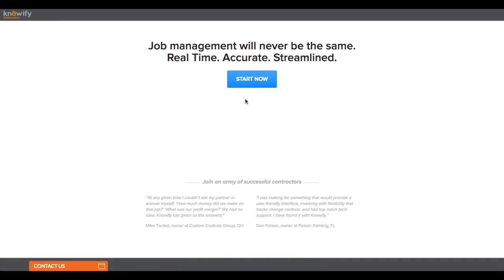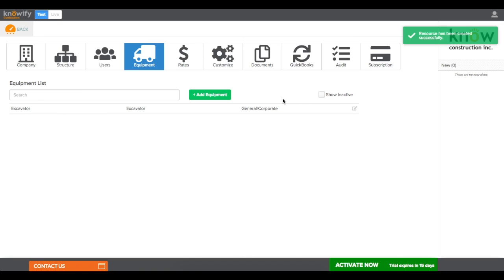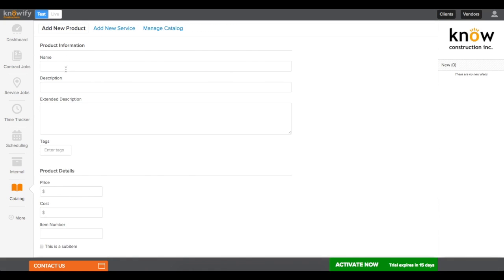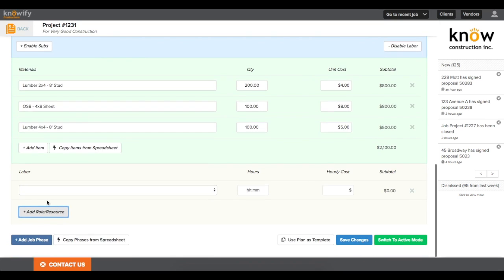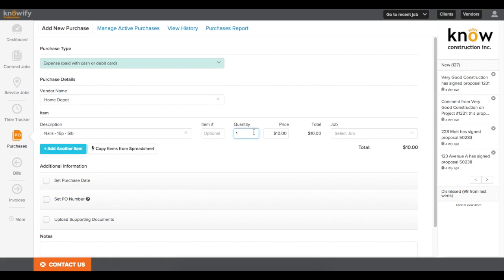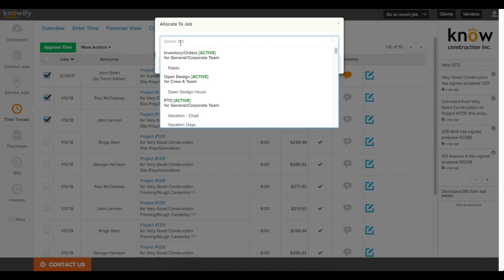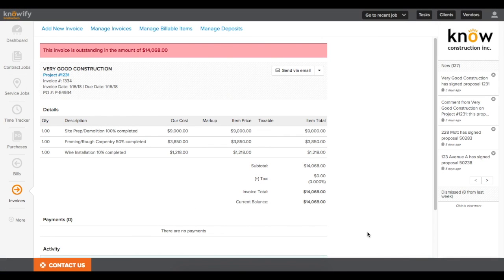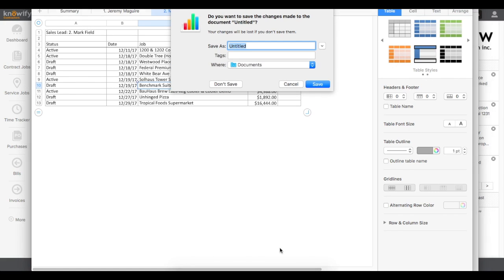Complete guide | Knowify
Knowify is a cloud based project management software build for construction contractors. Using Knowify you can know the materials and labor cost of your projects in real time so you can make the necessary adjustments and make sure you stay on budget.

This video guide covers how to setup your Knowify account, how to create, track, and invoice jobs, and a couple other tips and tricks on how to use the system.

If you'd like to start an account or learn more, please visit us